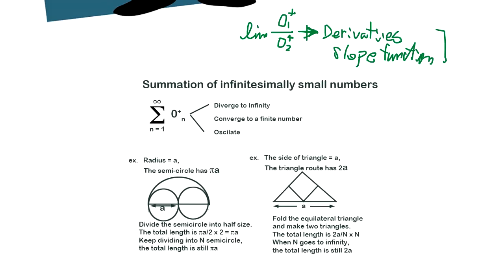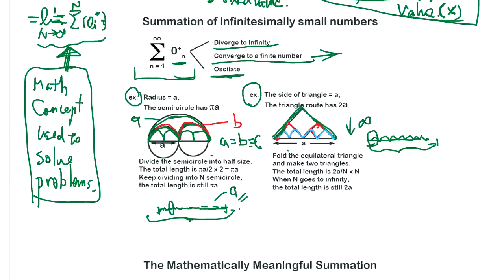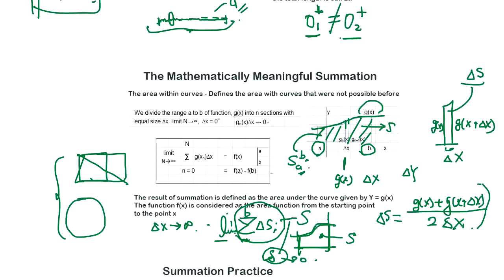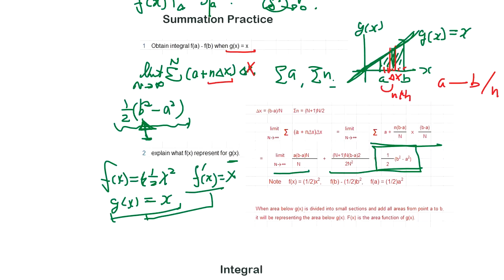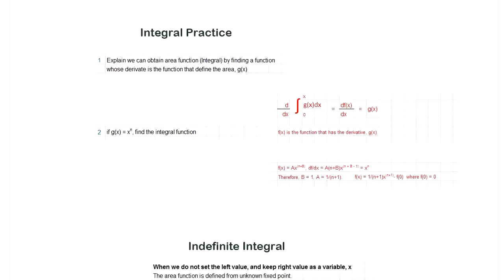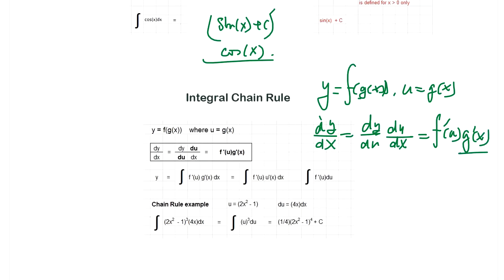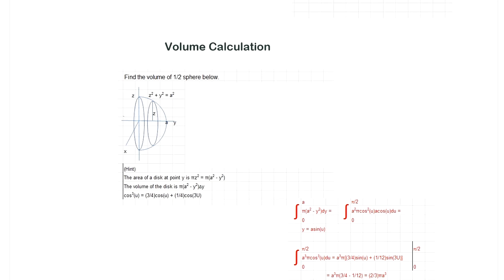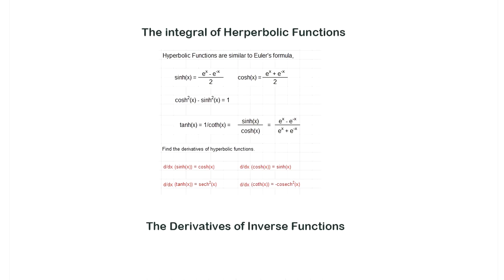Calculus (2) Integrals and Sums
The second application of the concept of infinitesimally small numbers.